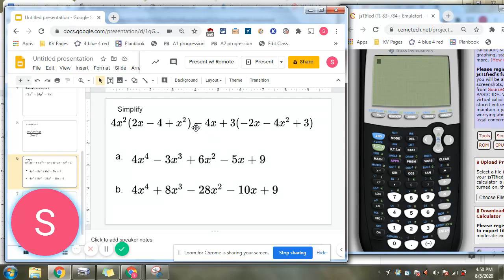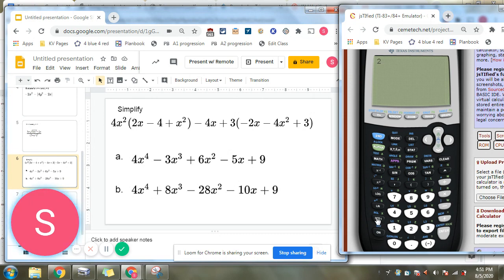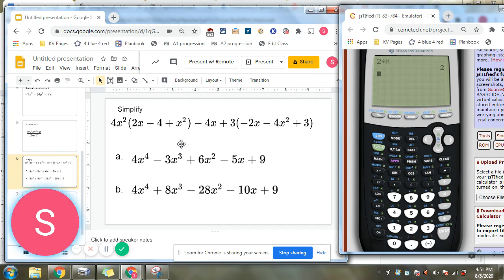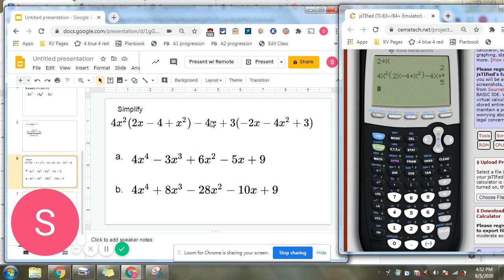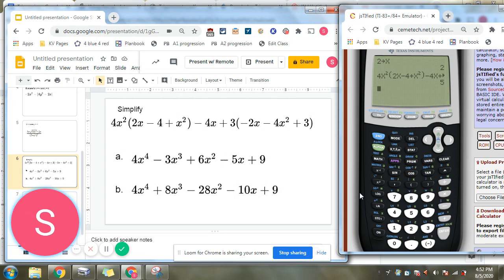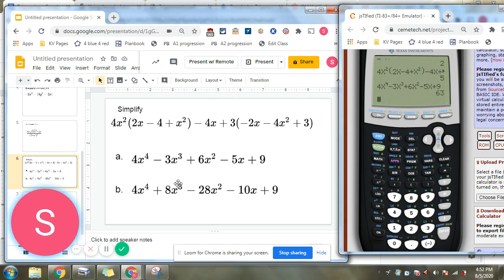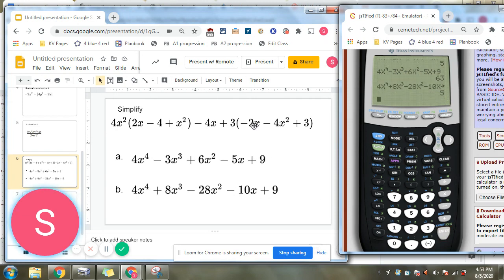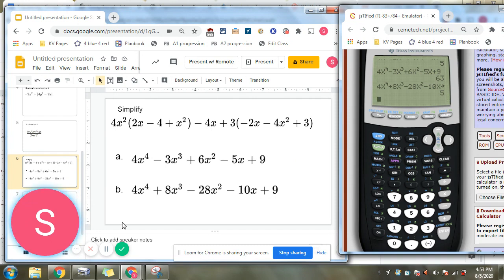Simplify an expression MC with calc